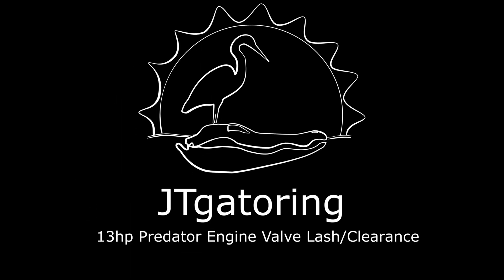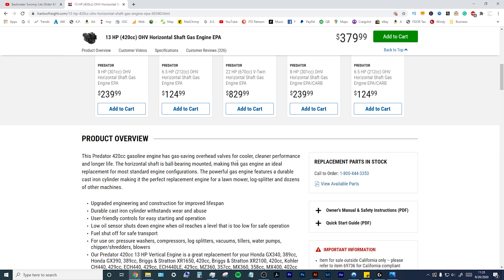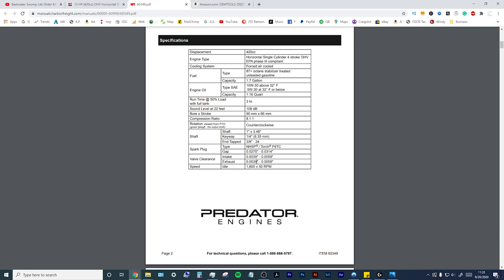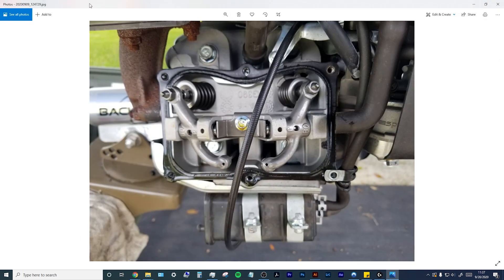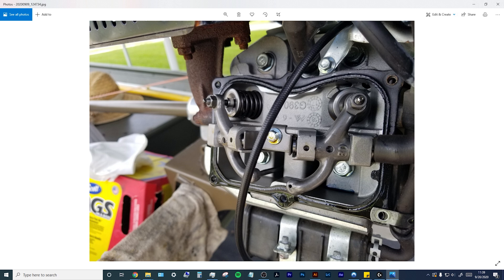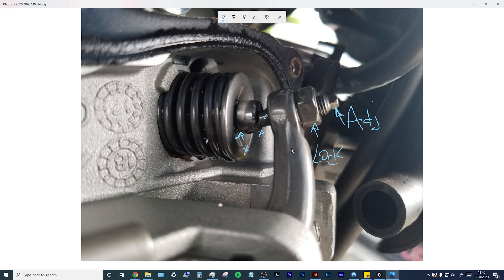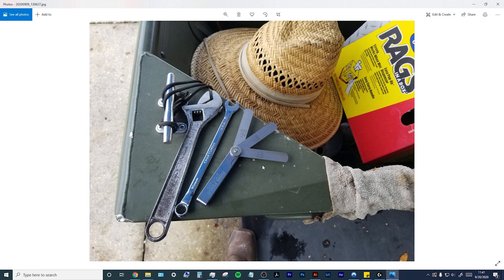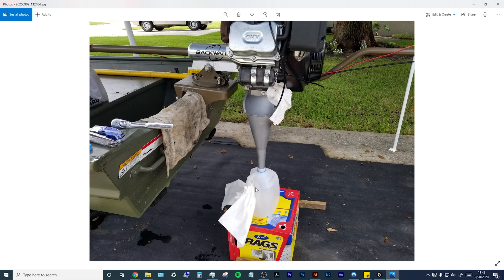HEMI 13hp Predator Engine Valve Lash (Valve Clearance Adjustment)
This is how I checked the valve lash on a 13hp predator engine. This is the 60349 model which happens to be the "Hemi" version.

After looking online about how to check the valve clearance, I took off the valve cover and saw something completely different than what I was seeing on other videos so I thought I would make this one for those who have the Hemi version of the 13 hp Predator Engine by Harbor Freight.

Feeler Gauges

Make sure to get the proper feeler gauge like the one above due to such a small clearance on these engines.

You need to be able to fit a .004 gauge, be able to fit a .005 gauge with it being tight, and then NOT be able to fit a .006 gauge. Again, 4 & 5 should fit, 6 should NOT. Make sure to check your owner's manual for the engine you have.

Other than that, if you need step by step instructions, this is a good video for that

1. Like this video
2. Comment your opinion, experience, and/or feedback
5. Follow other social media pages - Facebook, Instagram, and Snapchat
6. Links & codes below provide funding without making you spend extra money to support JTgatoring while doing your normal shopping. Click on the links below before doing your shopping to help support JTgatoring:
Overton’s (similar to Bass Pro Shops but more focused on boating)